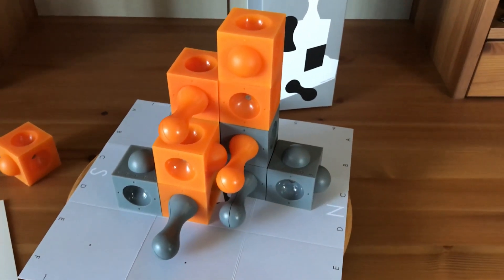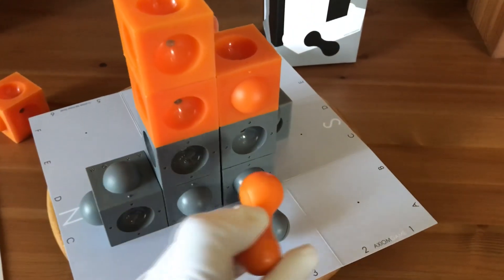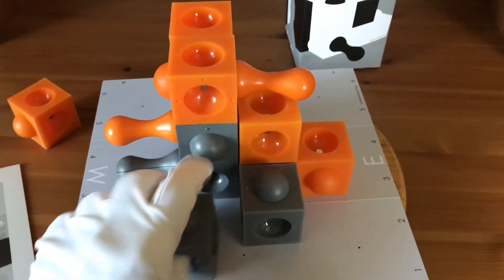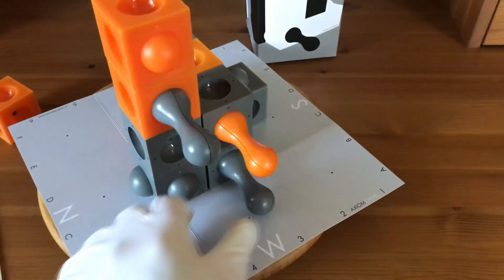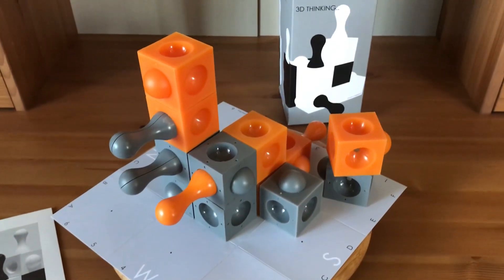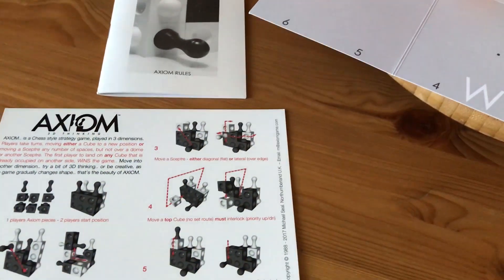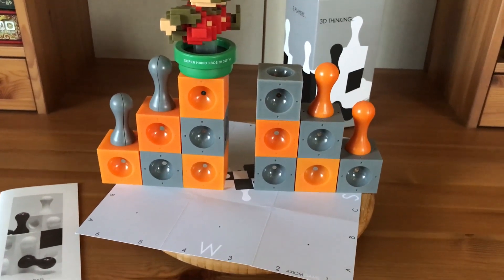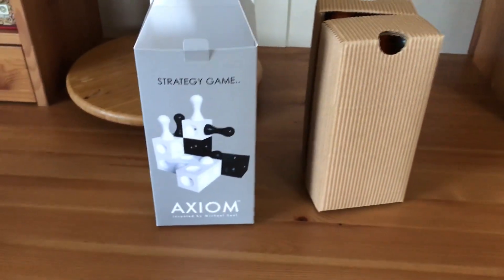Axiom Turns 23-32 [END]